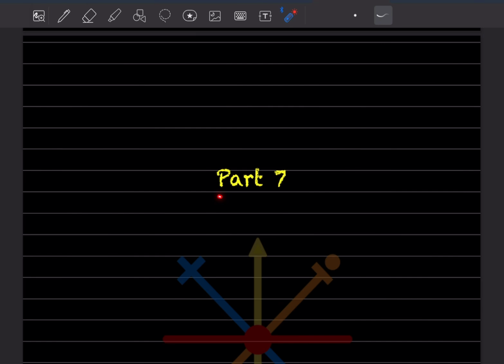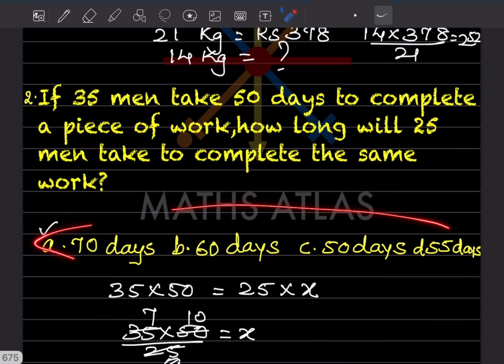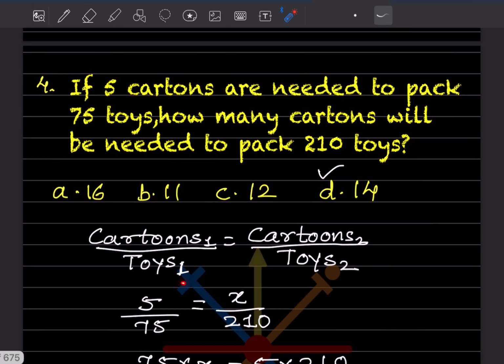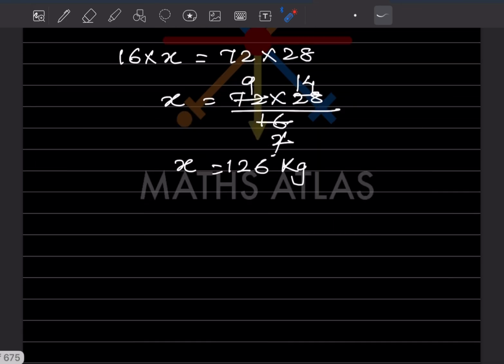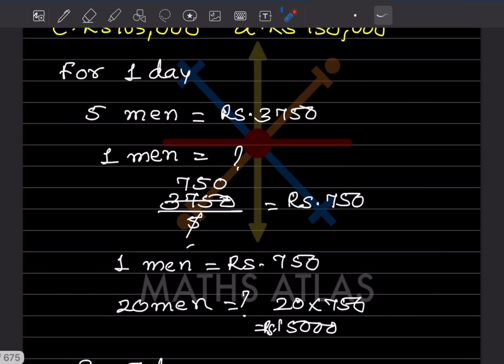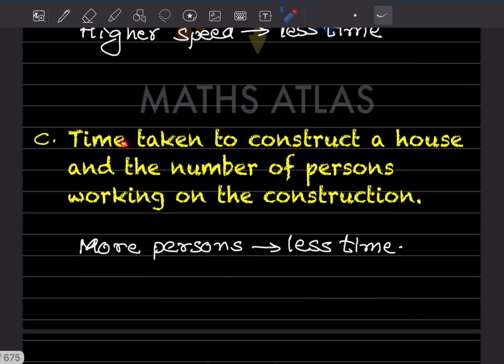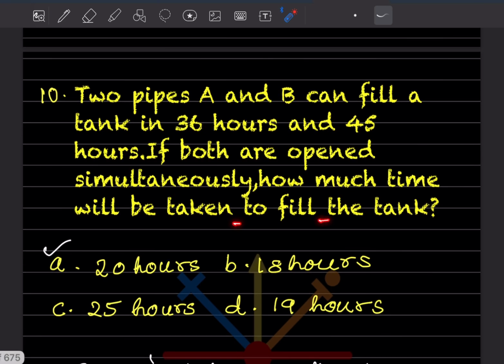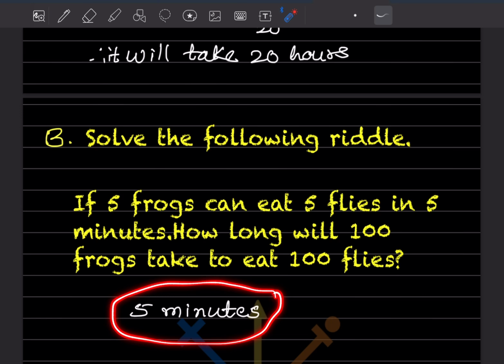ICSE Class 8 Direct & Inverse Variation: 8/8 Marks in Chapter 7 MCQ Test!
"Today we're tackling every 'Objective Type Question' from Chapter 7, Direct and Inverse Variation. To help you ace your test, we'll quickly work through the key concepts, like proportional weight and compound ratios, to ensure you score full marks. Let's start with Question 1 now!"

Full step-by-step solutions for ICSE Class 8 Maths Chapter 7: Direct & Inverse Variation from the Frank Mathematics book. This video covers all the objective-type and multiple-choice questions from the final part of the chapter.